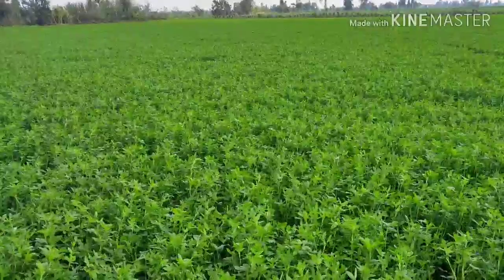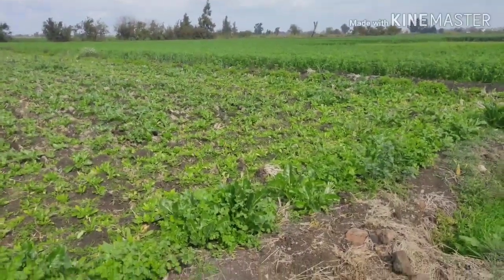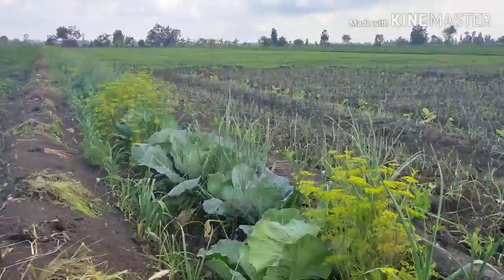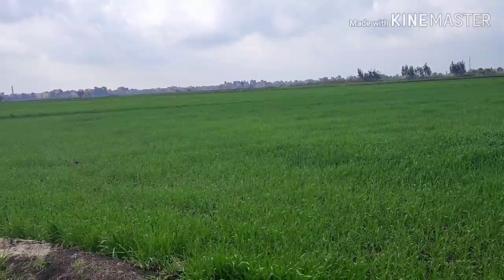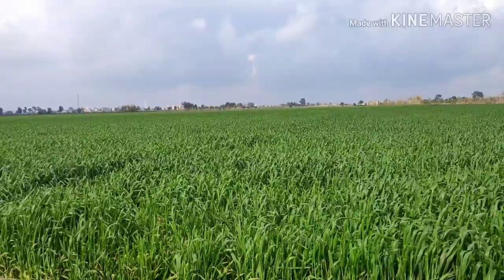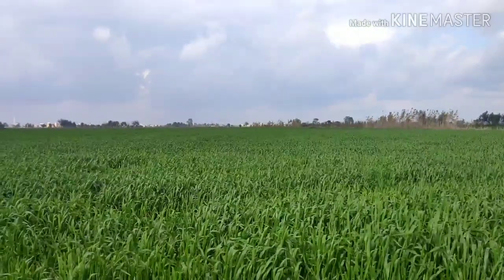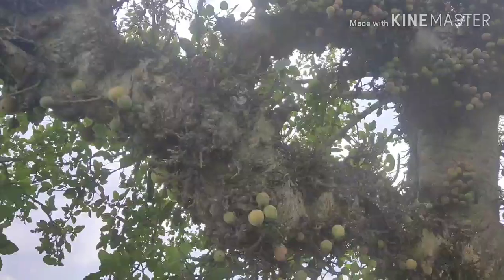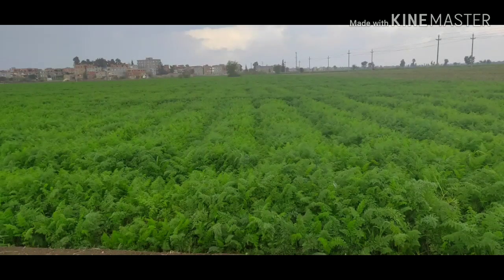How about having a trek in the Egyptian Country ! Join me